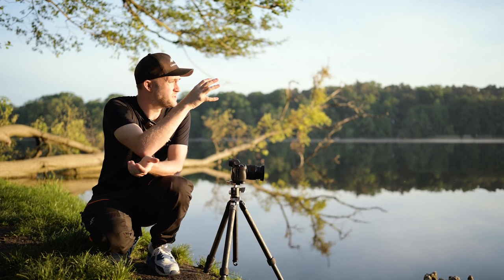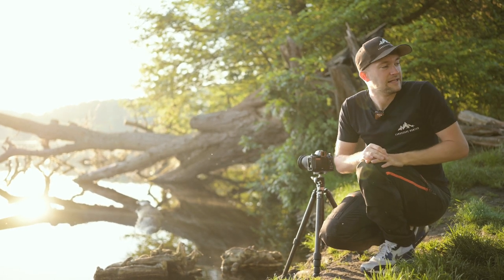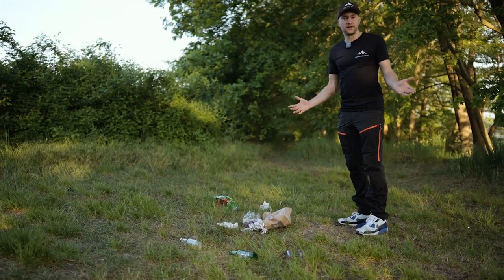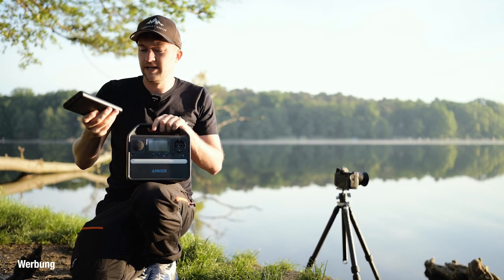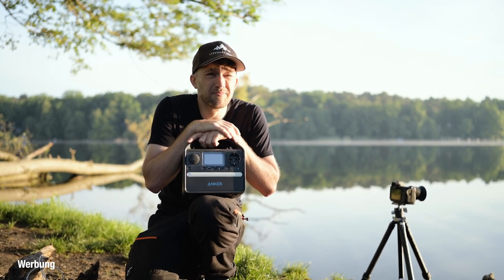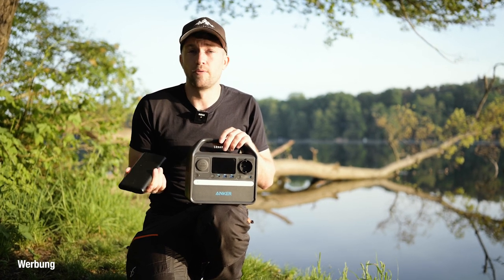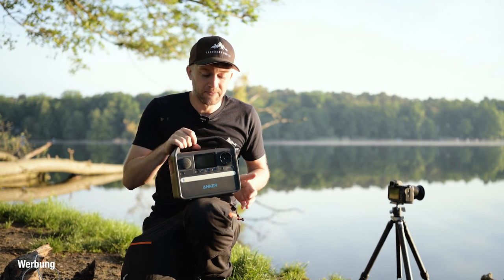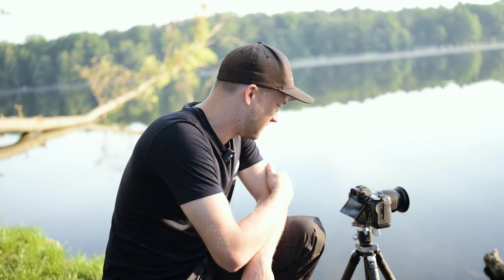Sonnenaufgang in Brandenburg + Strom fürs ganze Wochenende!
Heute bin ich in Brandenburg am Siethener See zum Sonnenaufgang unterwegs, denn ich will in Zukunft auch mehr meine eigene Heimat fotografieren. Außerdem geht es um die Stromversorgung, wenn man ein Wochenende oder länger unterwegs ist. Viel Spaß!
Kapitel:
00:00 Intro
00:33 Fotografieren zum Sonnenaufgang
03:35 Müll in der Landschaft
04:19 Meine Stromversorgung
08:50 Fotografieren
🚨 Das Lightroom System 🚨
Andere Videokurse:
Trete einer der größten deutschen Facebookgruppen für Fotografie und Bildbearbeitung bei, wo jeder Tutorials, Tipps und Tricks posten kann.
🛠 Mein Equipment *
Nikon Z7 II
Nikon Z6
Nikon Z 14-24mm f/2.8 S Objektiv
Nikon 24-70mm f/2.8 S Objektiv
Nikon 70-200mm f/2.8 S Objektiv
DJI Mavic 3 Drohne
fStop Tilopa Rucksack